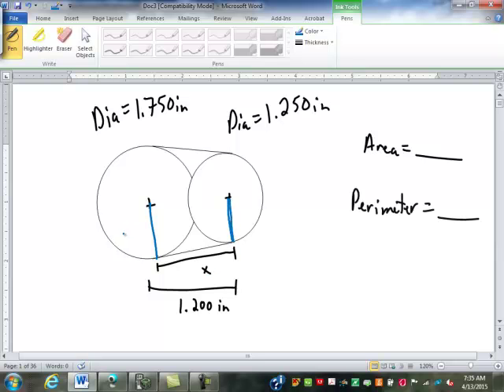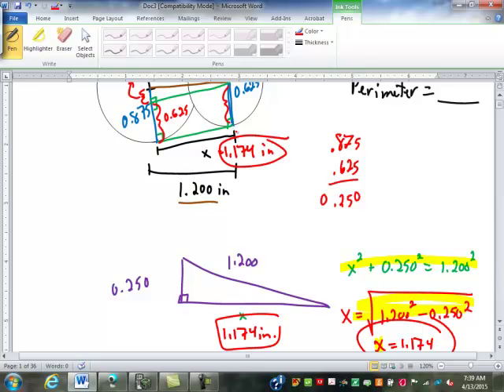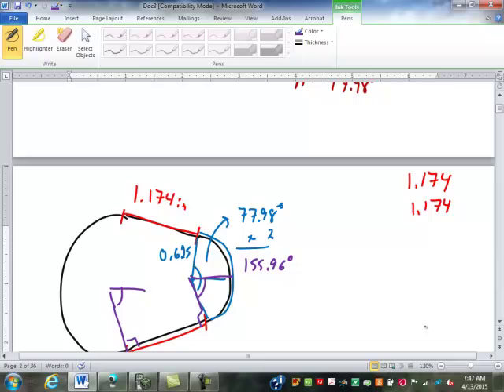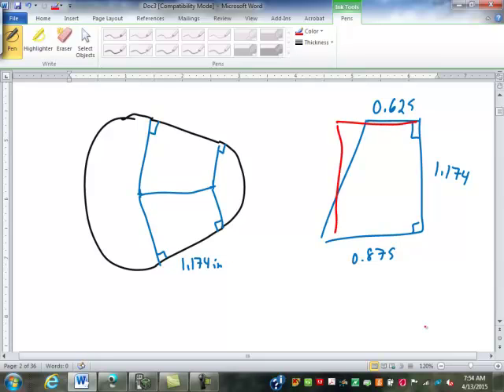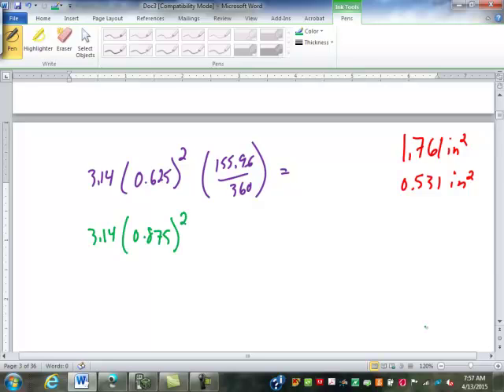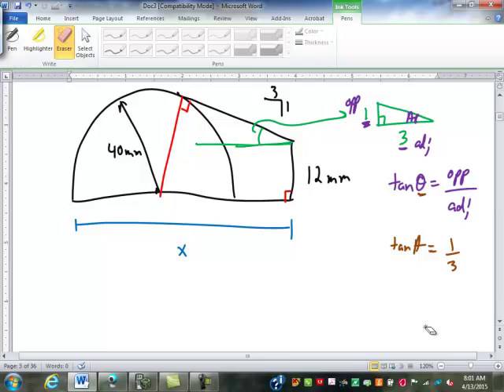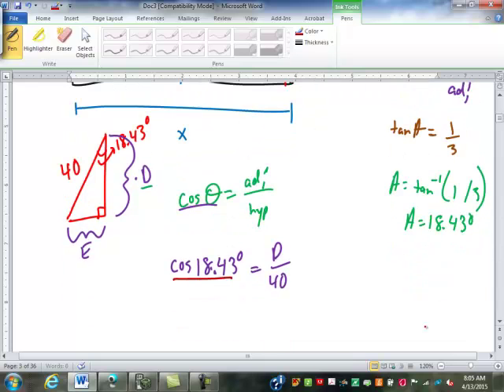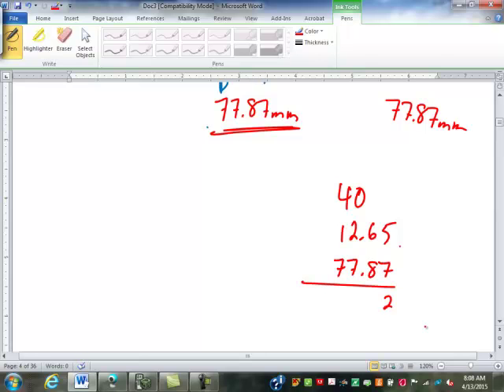Day 36 Applied trig problems 1